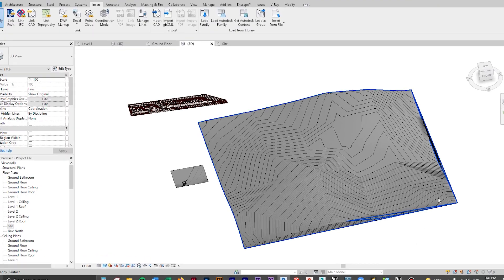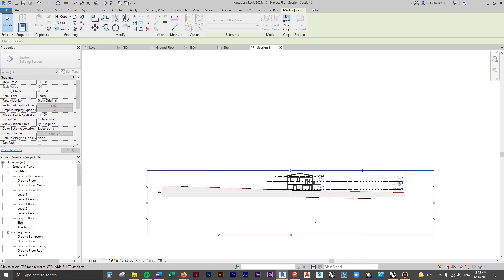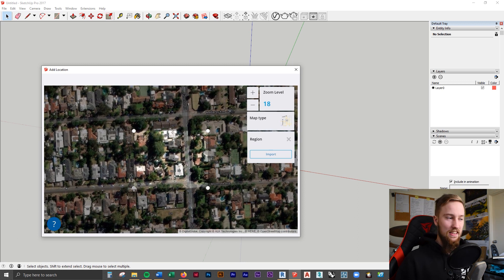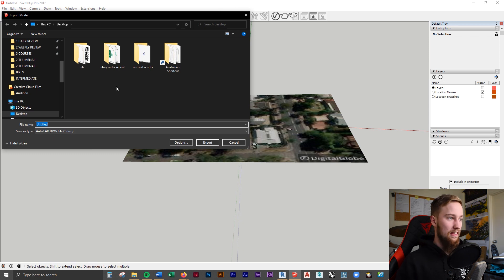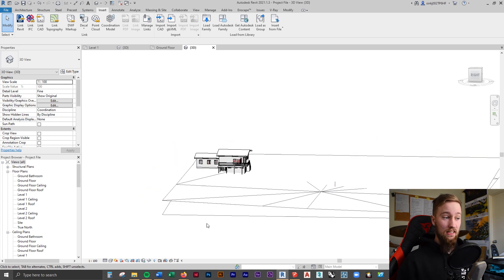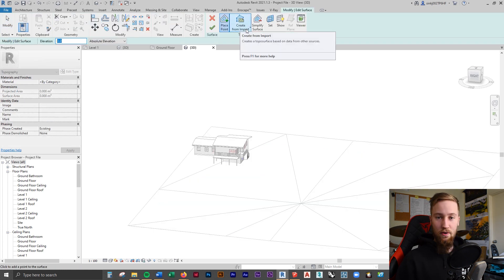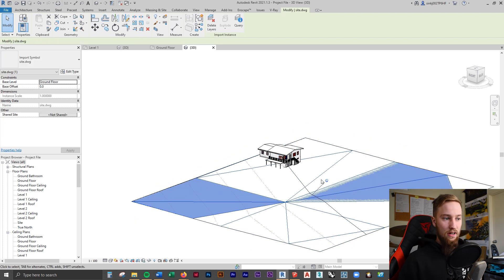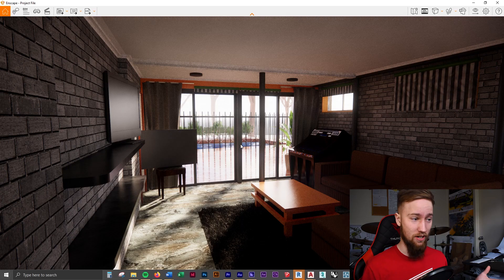Revit Tutorial - How to INSTANTLY Model ANY Site Topography from Google Earth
Revit Topography Tutorial - How to model any site topography in Revit instantly using Google Earth data from Sketchup.

Complete Beginner and Intermediate Revit Courses - 100+ tutorials to learn Revit fast, fun and easily!

In this full Revit course, you will learn Autodesk's Revit. In 100+ tutorials, you are going to learn how to design and model confidently using the industry’s leading 3D BIM software, Revit.

In this Revit tutorial, you learn how to model topography in Revit instantly. This is a complete and comprehensive topography tutorial for Revit. You’ll first learn how to create toposurfaces (site terrain) in Revit with a method that utilises Google Earth's 3D data. In the full course, we also look at sub regions to create paths and roads, building pads, graded regions and adding site components like trees and plants.